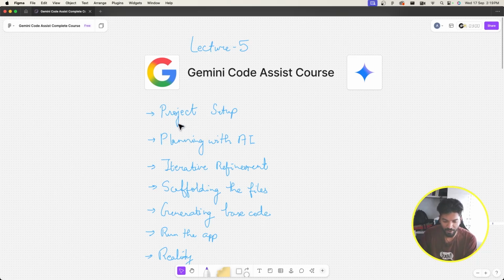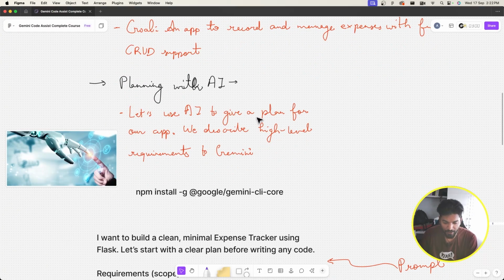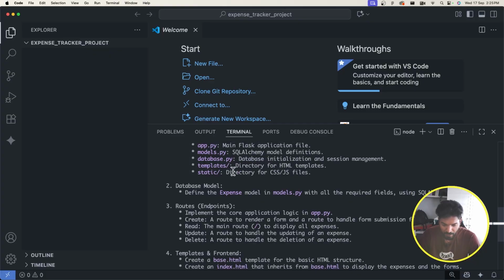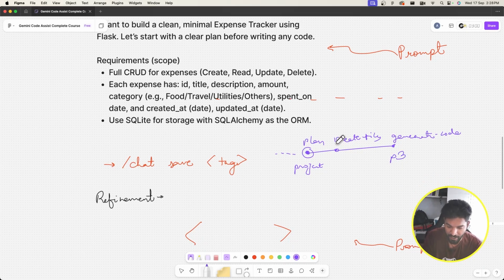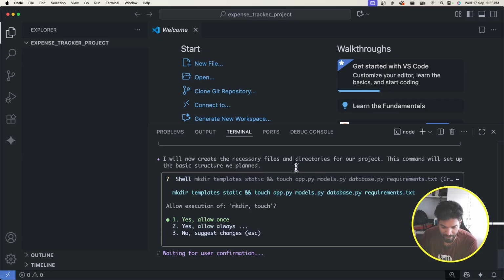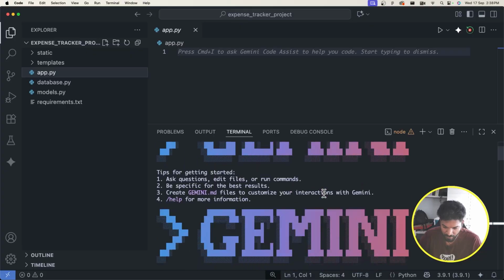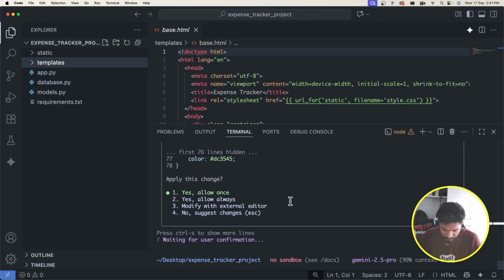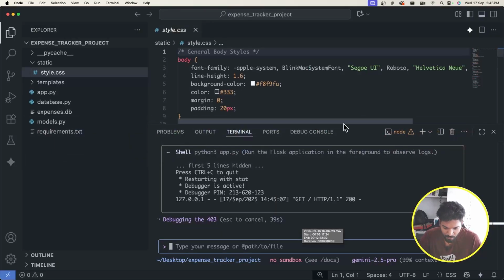L-5 | Project Setup and First Version of the App 🚀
In this video, we’ll build a Flask Expense Tracker app from scratch using the Gemini CLI. 🚀

You’ll learn how to:
✅ Plan your project with natural language prompts
✅ Scaffold a complete Flask + SQLite + SQLAlchemy project structure
✅ Define an Expense model with fields like title, amount, category, and date
✅ Generate the base Python code automatically with Gemini
✅ Run the app locally and view it in your browser
✅ Save and resume your chat sessions with Gemini CLI

By the end of this session, you’ll see how Gemini can act as your AI coding partner—helping you go from an empty folder to a working Expense Tracker web application in minutes.

CHAPTERS
00:00 Introduction
01:26 Getting Started
02:35 Planning with AI
09:25 Scaffolding the App Structure
11:47 Code the App
18:40 Conclusion